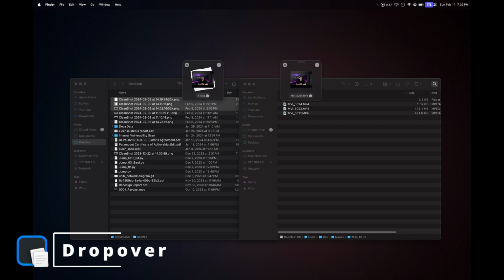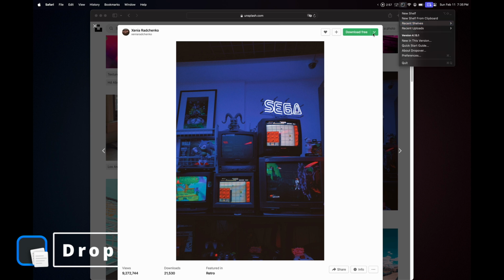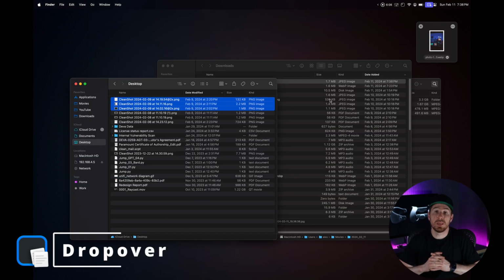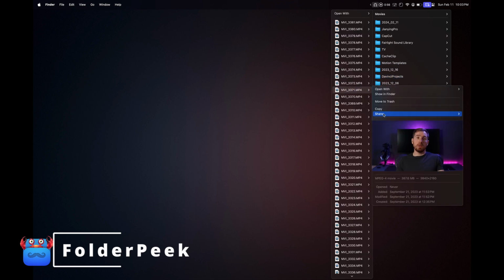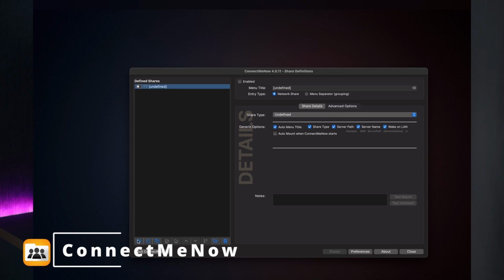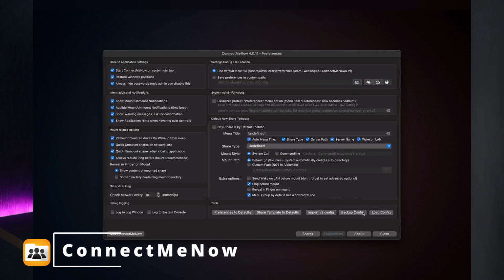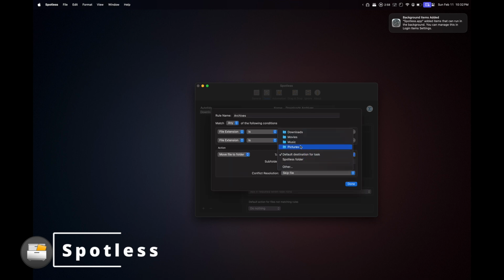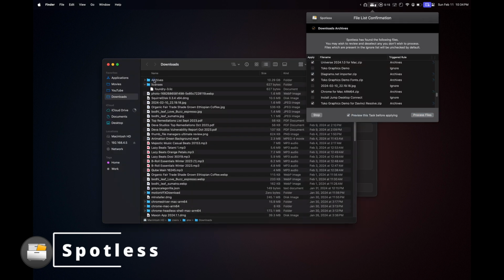macOS file management tools that you’ll definitely install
🚀 Supercharge your macOS file management with these game-changing utilities! Join Alex in this third installment of his file management series as he unveils small yet powerful tools that will make handling your files a breeze. From Dropover's temporary file shell to QuickBar's convenient menu bar shortcuts, and Connect Me Now's solution for network shared folders, discover how these apps can transform your workflow. Plus, Spotless App takes automation to the next level, allowing you to effortlessly organize files in the background. Don't miss out on these must-have utilities – boost your productivity today! 💻✨

00:00 Intro
00:24 DropOver
3:57 FolderPeek
5:15 ConnectMeNow
7:00 Spotless
9:20 Outro